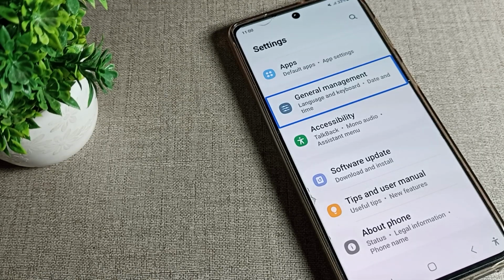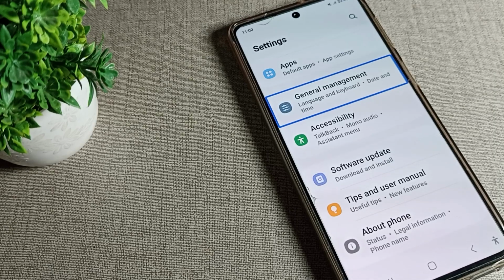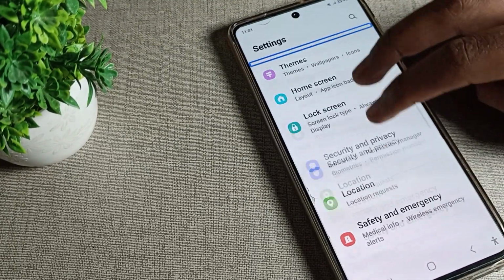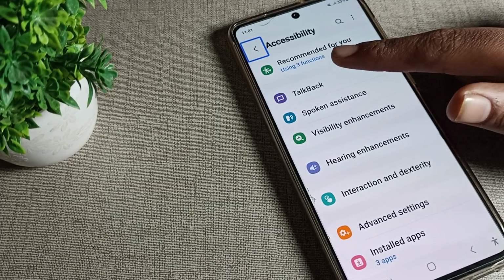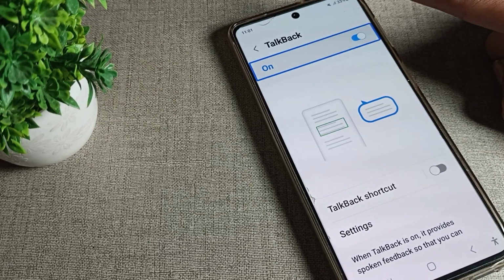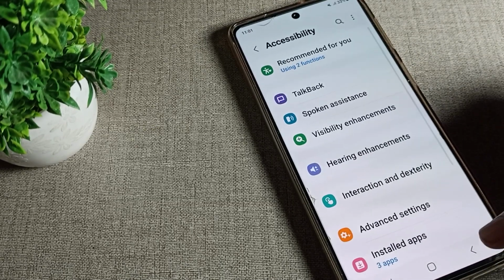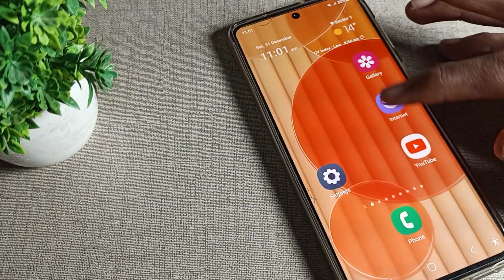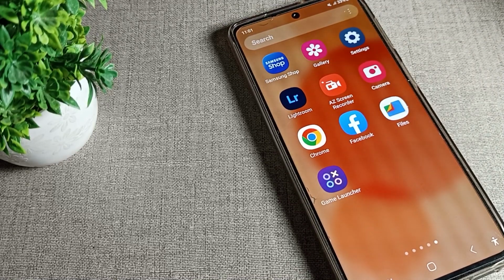Stop TalkBack Samsung galaxy note 10 lite, how to stop TalkBack